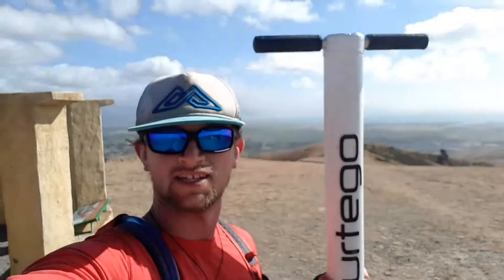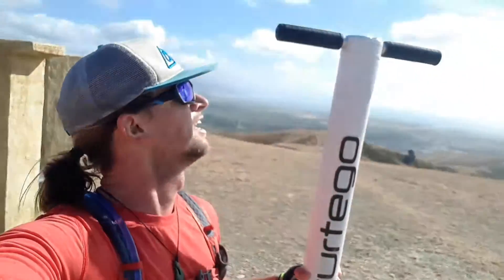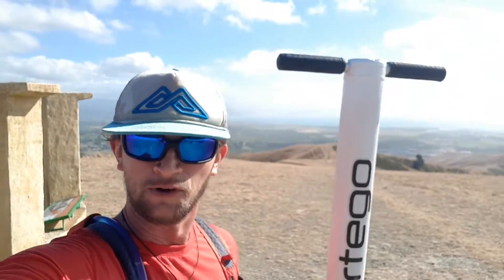Pogo Mt Fyffe. Episode 6. Conquering Mt Vernon